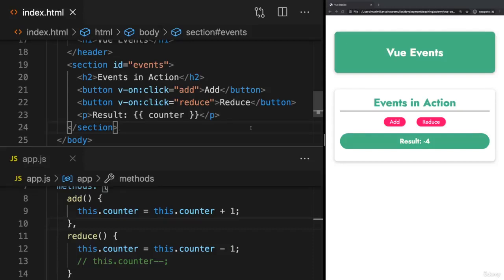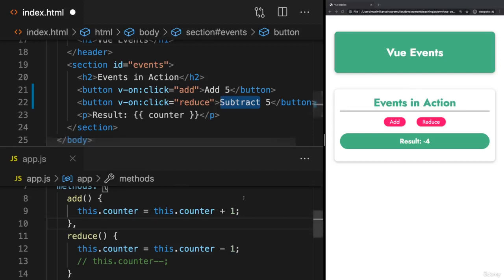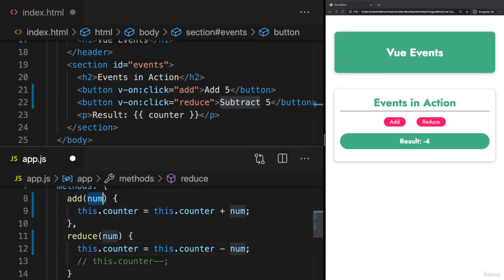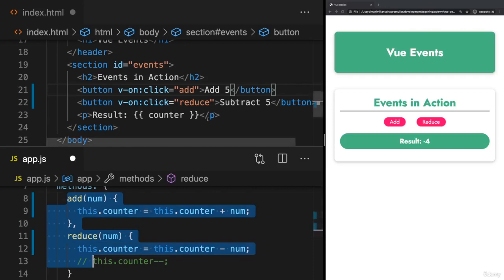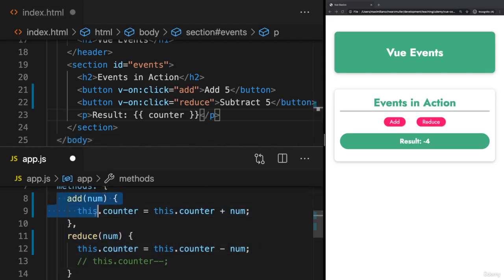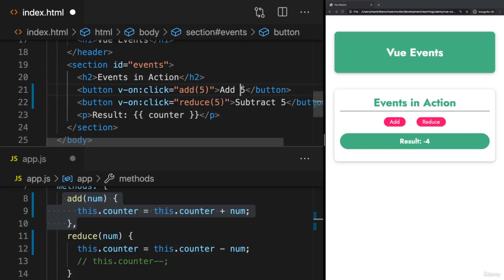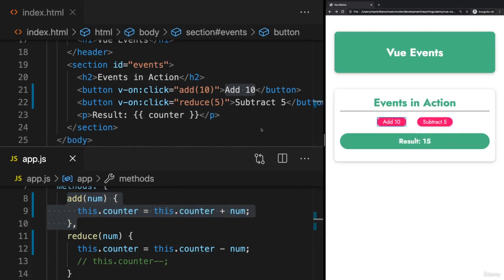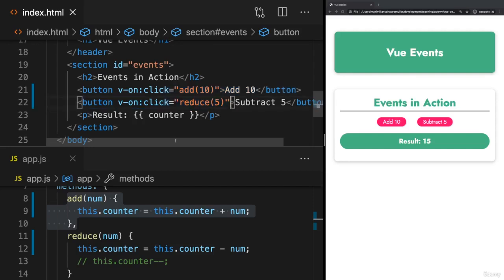021 Working With Event Arguments